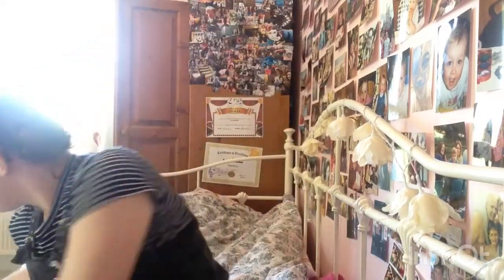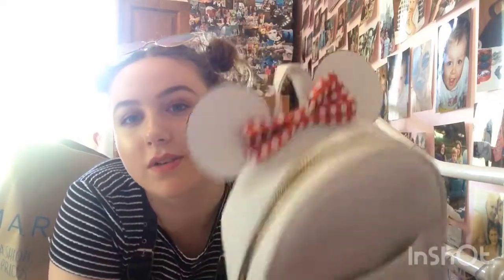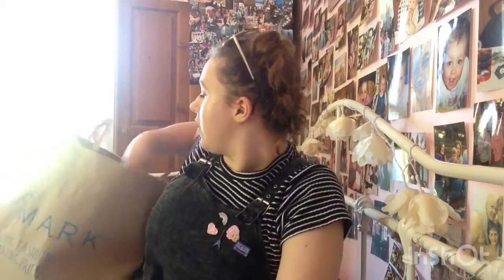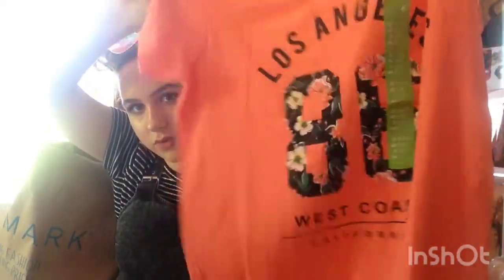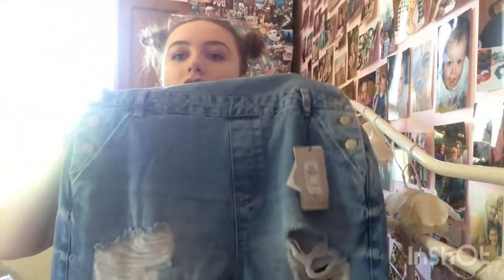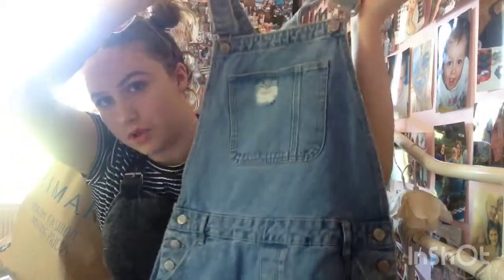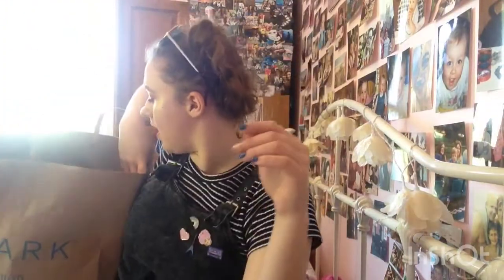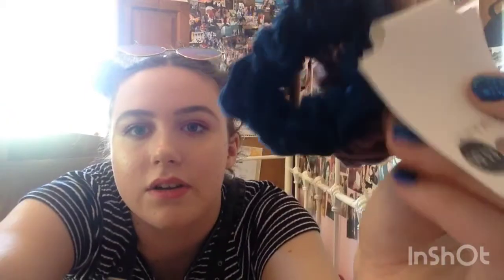EPIC PRIMARK HAUL!!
Hi! Just a quick Primark Haul! Got a few things from Lincoln, hope you enjoy :)